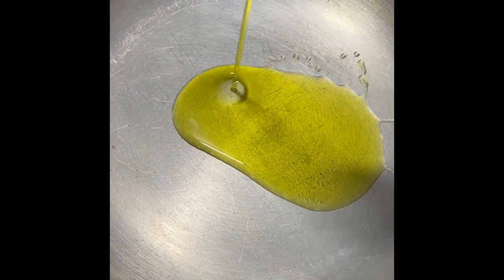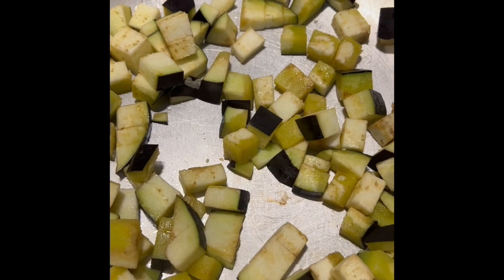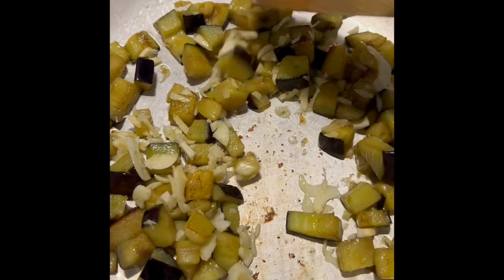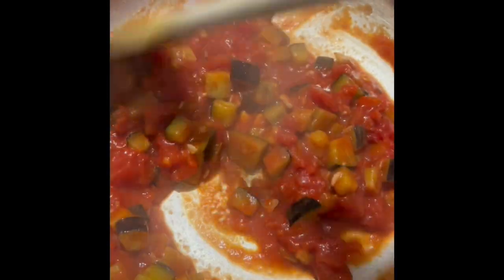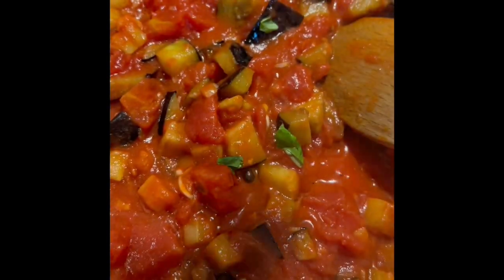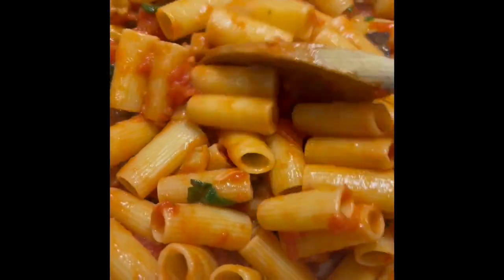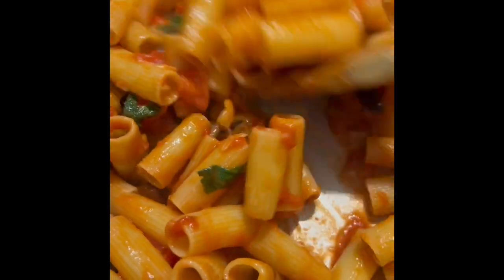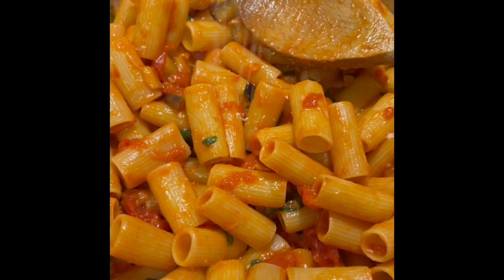Pasta alla Norma - The Alberti Twins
Italian Cooking at home with The Alberti Twins - Pasta all Norma - The Alberti Twins

Buon Appetito...